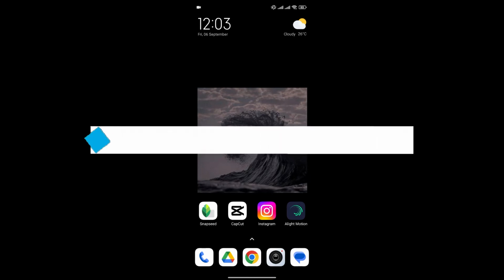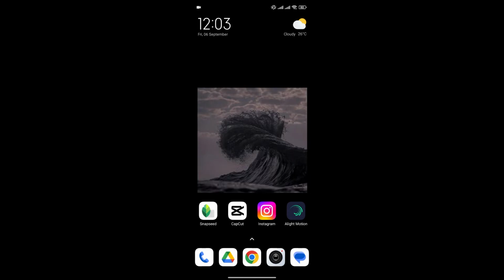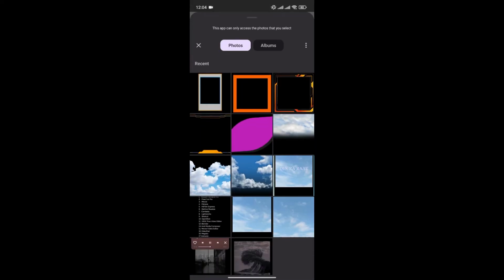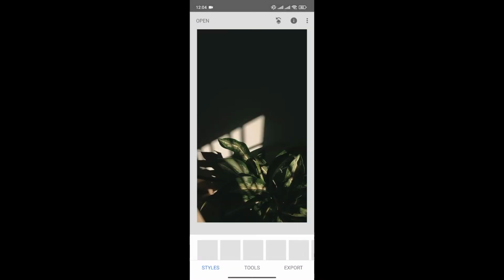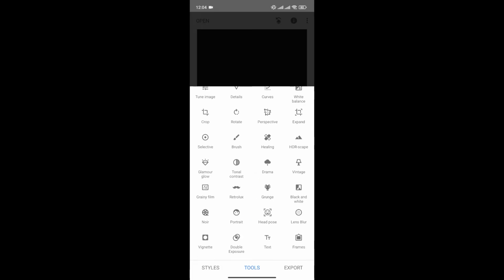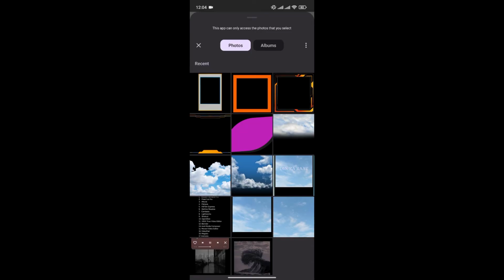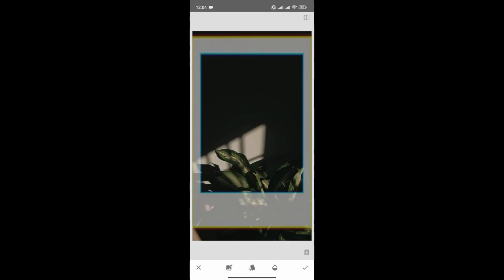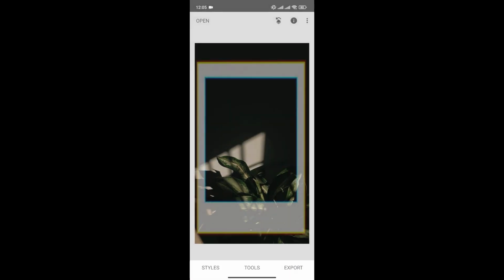How to Add Shapes in Snapseed 2024?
In this video, I’ll show you how to add shapes to your photos using Snapseed! This simple yet powerful technique will help you enhance your images with creative shapes, frames, and highlights. Perfect for adding a unique touch to your photos or emphasizing key elements.